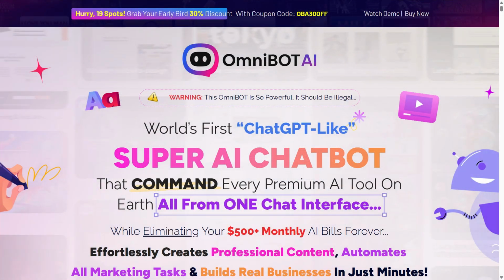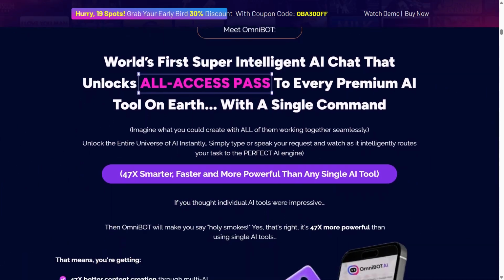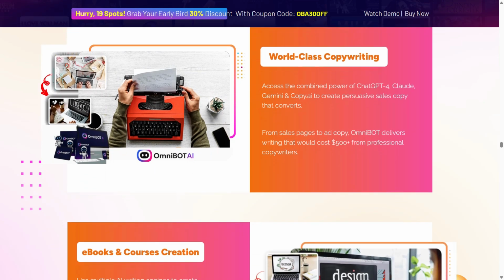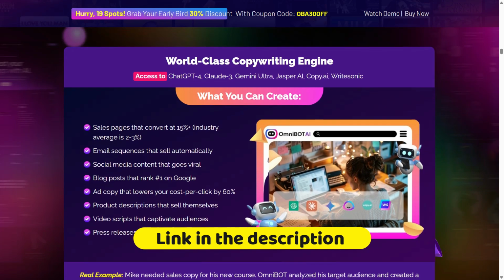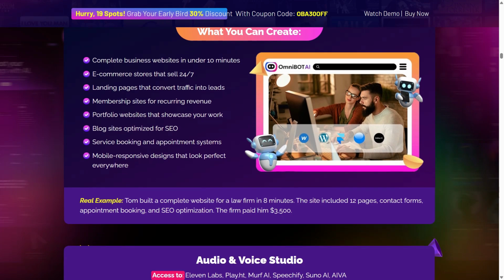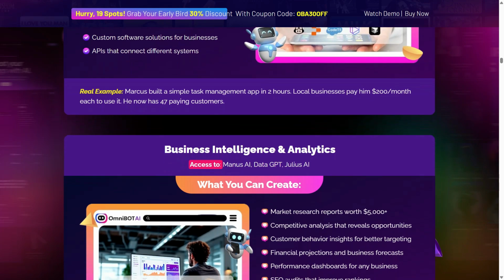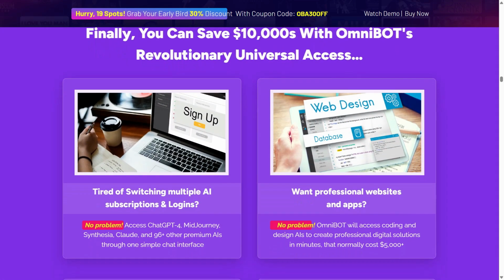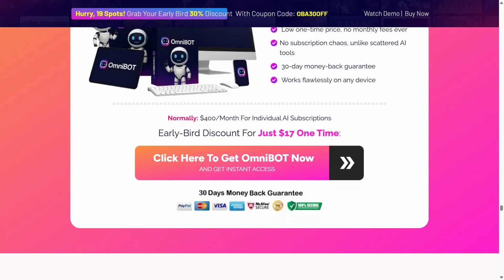OmniBOT AI Review – Access Every Premium AI Tool In 1 App | Best AI Automation Software For 2025!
🚀 OmniBOT AI Review – All-In-One AI Tool For Design, Video, Copywriting & More!

In this detailed review, I will show you how OmniBOT AI gives you instant access to 100+ premium AI tools like ChatGPT-4, Midjourney V6, DALL-E 3, Synthesia, Canva AI, Webflow AI, and more — all inside one simple dashboard!

No need to buy multiple subscriptions. Create graphics, videos, sales copy, websites, and even apps in minutes — with one command.

💡 Whether you are an entrepreneur, freelancer, agency owner, or content creator, OmniBOT AI helps you create everything faster and cheaper using the best AI tools on the planet.